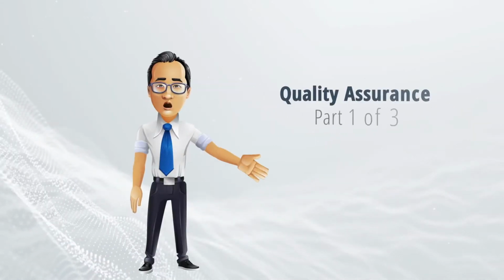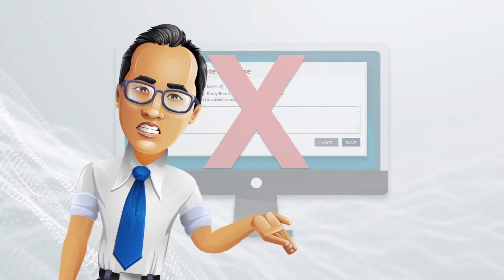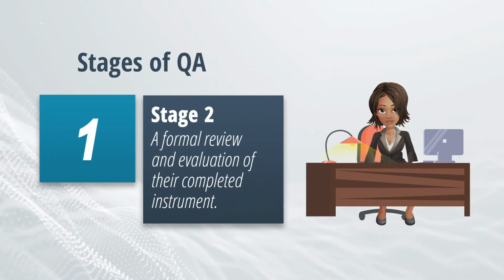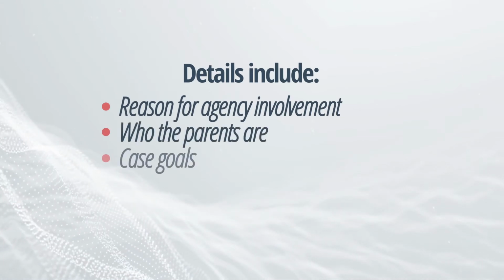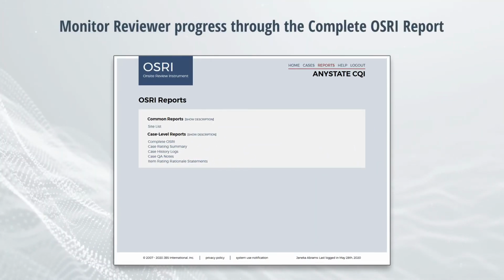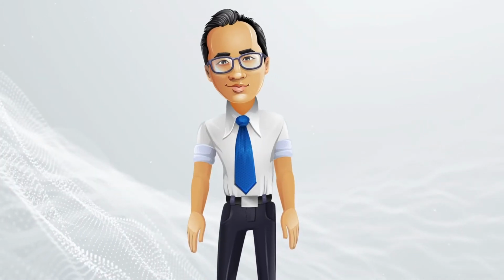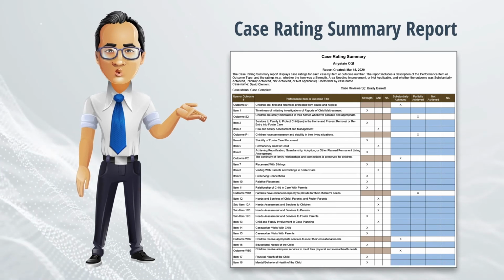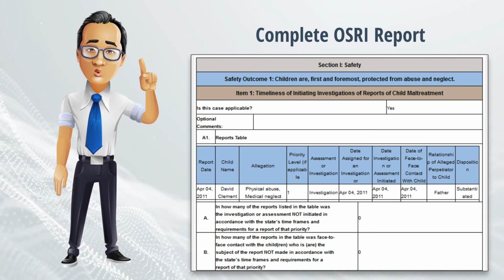Slides 37 and 64 Video 1 Stages of QA 1